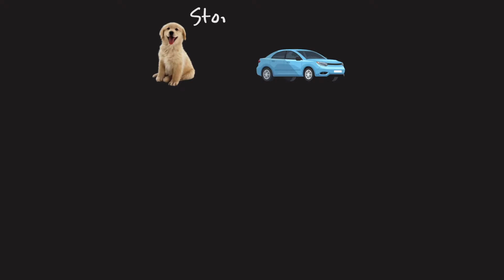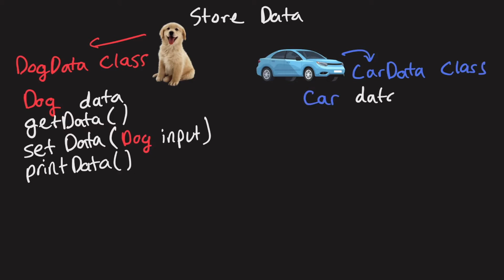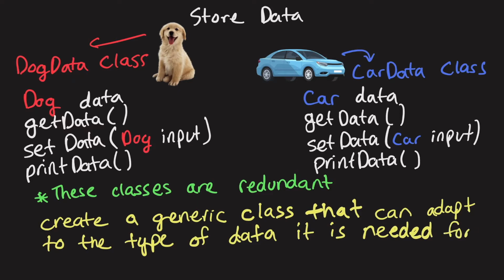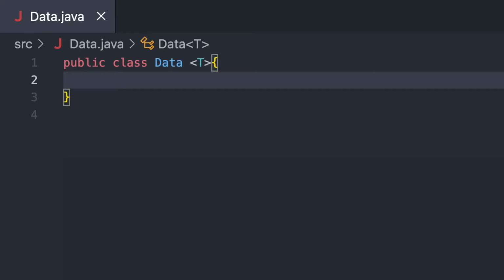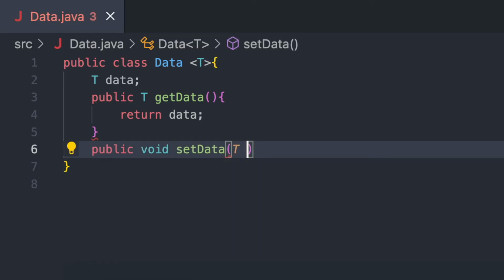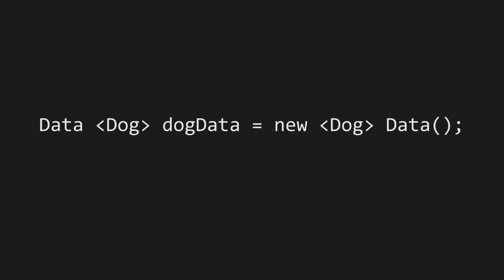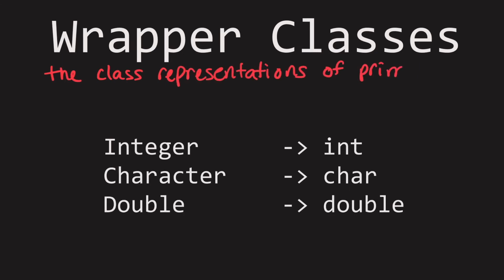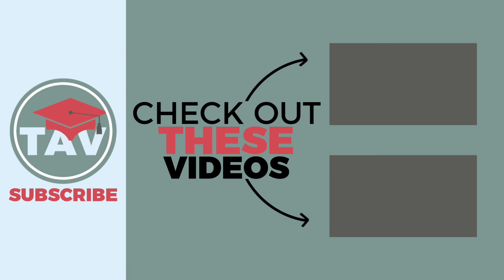Generics: The Feature That Will Change Your Code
This video helps teach the fundamentals of Generics in Programming and Computer Science. I hope you enjoy it.